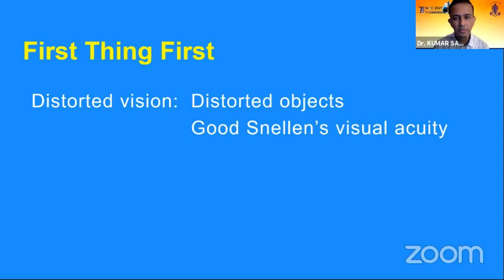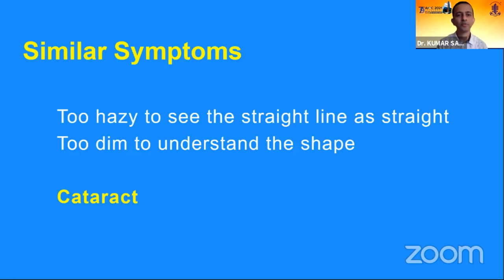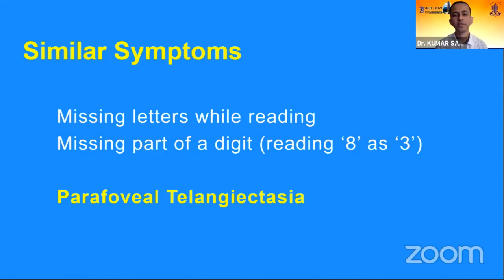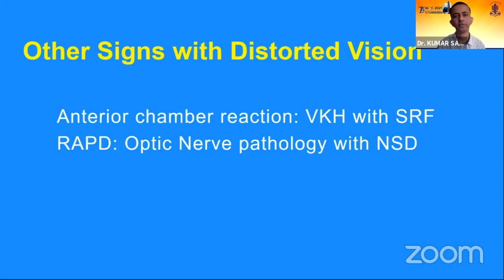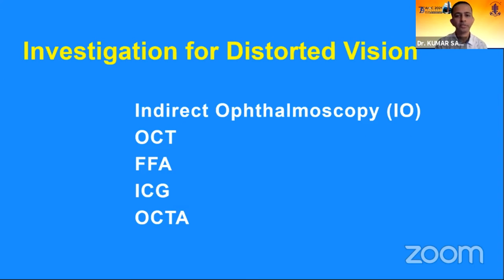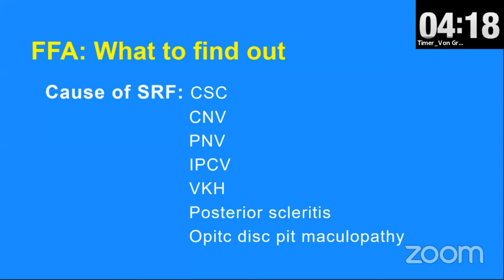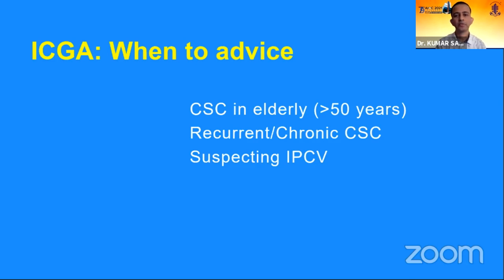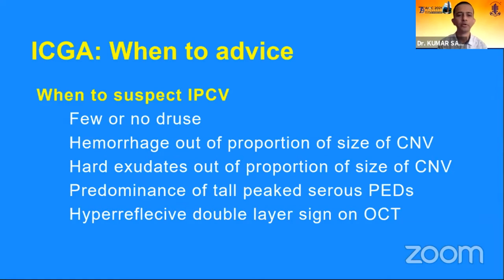AIOC2021-GP135-Topic-Dr.Kumar Saurabh- Distorted vision